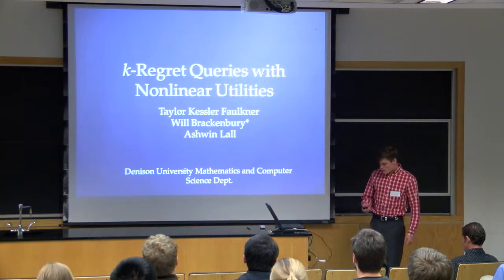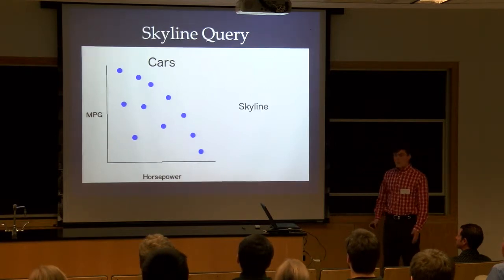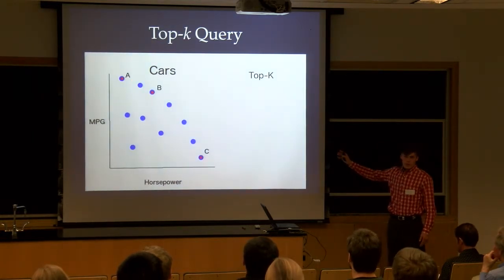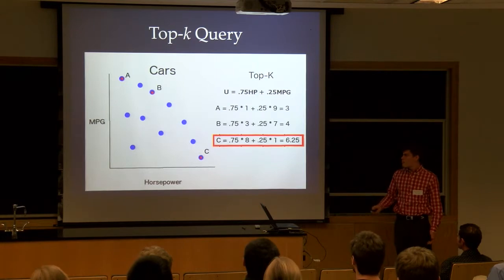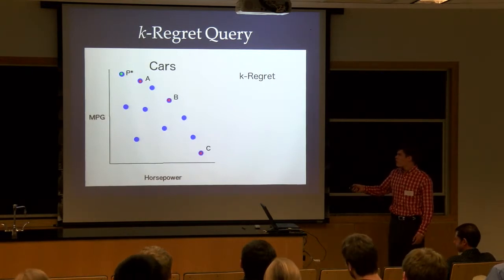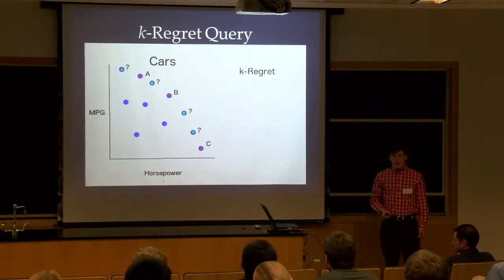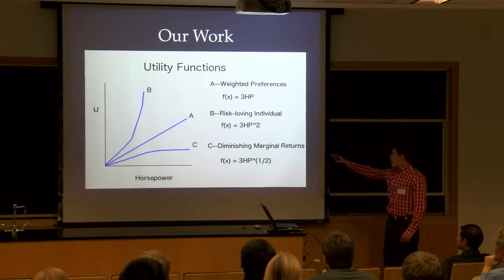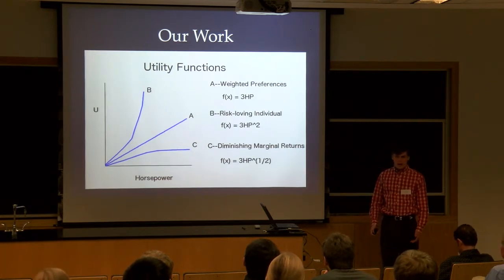Will Brackenbury's Presentation at the 2014 Ohio College Summer Science Symposium